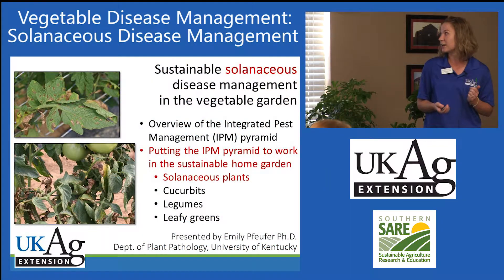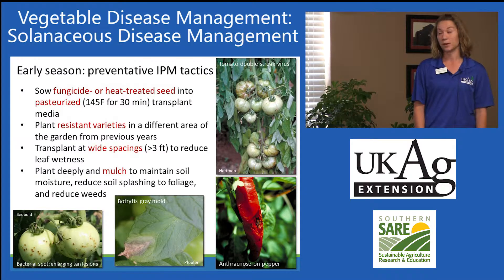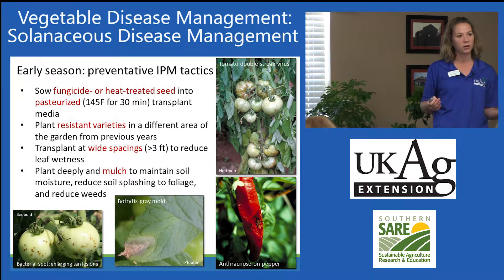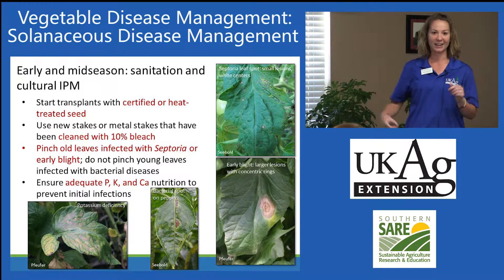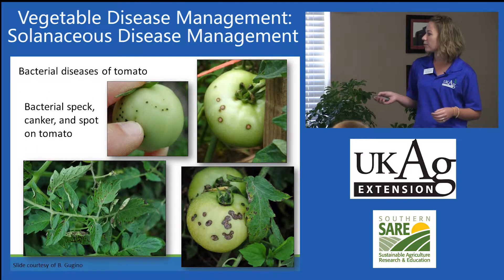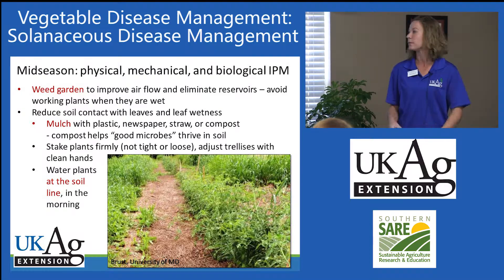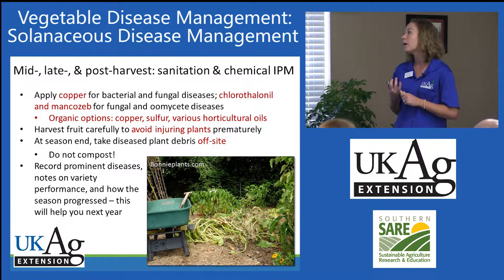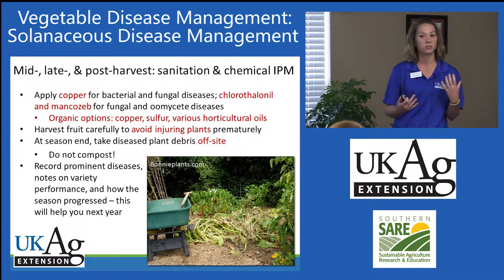Vegetable Disease Management, Part 2: Sustainable Solanaceous Disease Management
Emily Pfeufer, Extension Plant Pathologist at the University of Kentucky explains disease management options for home vegetable gardening, including sustainable and organic management techniques.